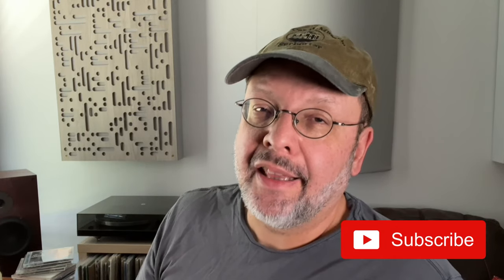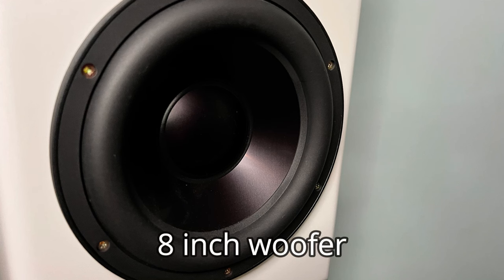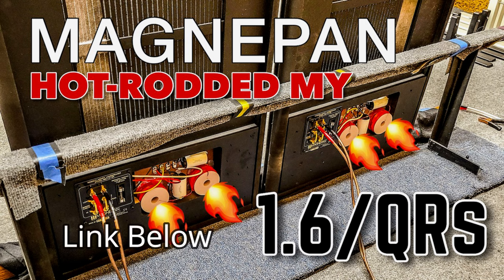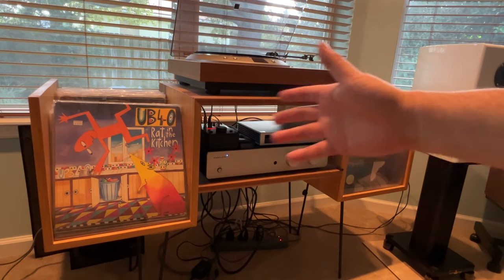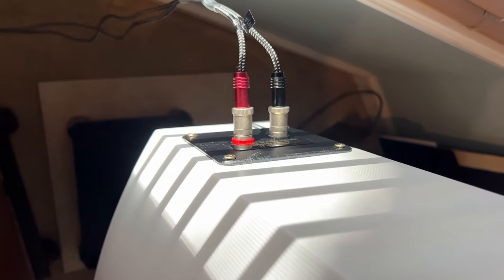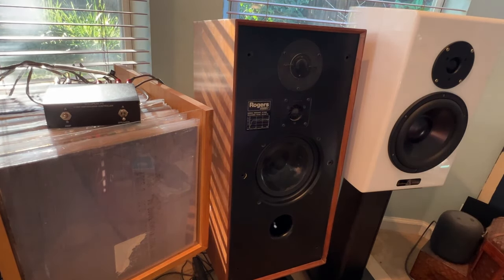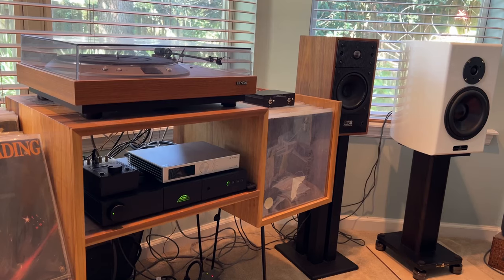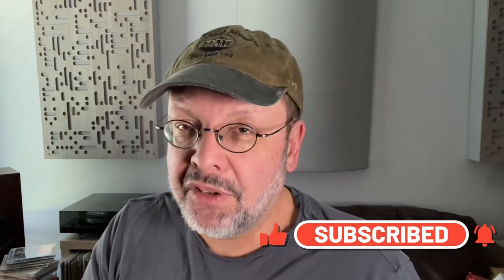Speaker Review: High-End Gershman Studio IIs vs. Maggies and Retro British Classics!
How did they compare to my British Rogers Studio 1 and Celestion SL6S?